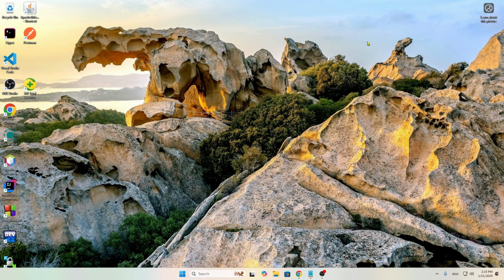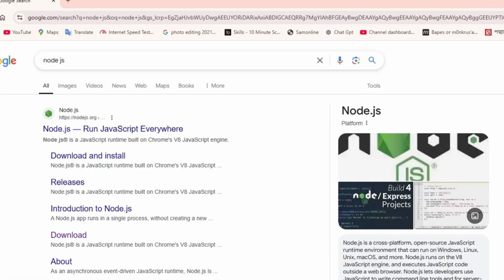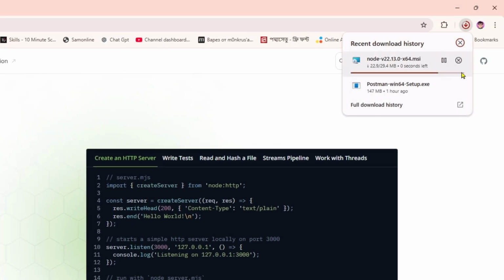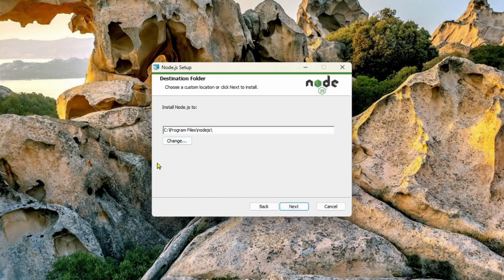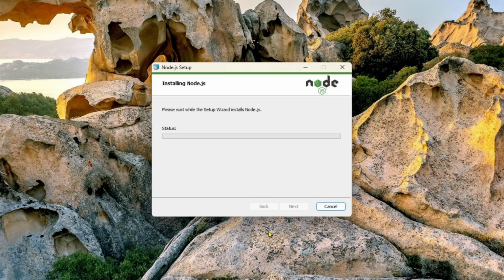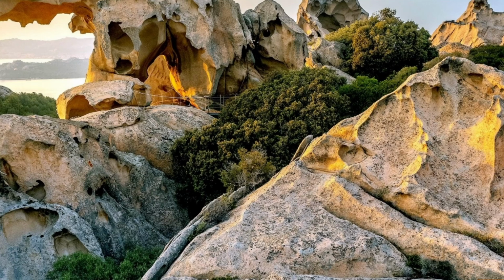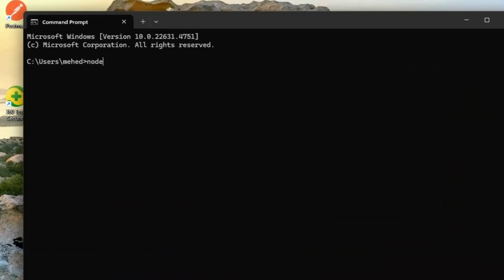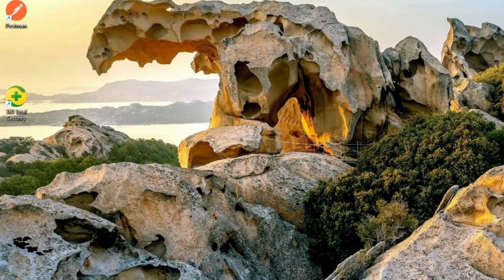How to Download Node.js on Windows 10/11 | Step-by-Step Guide (2025) 🚀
Want to start building amazing web applications or dive into JavaScript development? 🌐 Look no further! In this video, we’ll walk you through the simple steps to download and install Node.js on your Windows 11 PC. Whether you're a beginner or an experienced developer, this guide will help you get set up quickly and easily. 💻✨

🔥 What You'll Learn:
✅ How to download the latest Node.js version.
✅ Step-by-step installation process.
✅ Verify Node.js and npm installation.
✅ Tips to get started with Node.js development.

📥 Links & Resources:
🔗 Beginner’s Guide to Node.js: [Insert relevant link]

🛠️ Why Node.js?
Node.js is a powerful, open-source, cross-platform JavaScript runtime that’s perfect for building fast and scalable applications. From backend APIs to full-stack projects, it’s a must-have for modern developers!